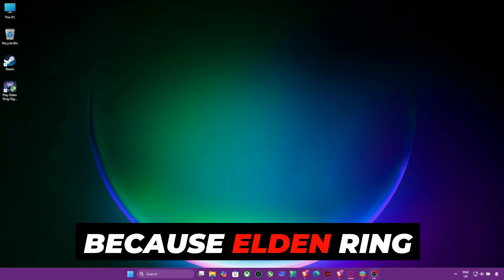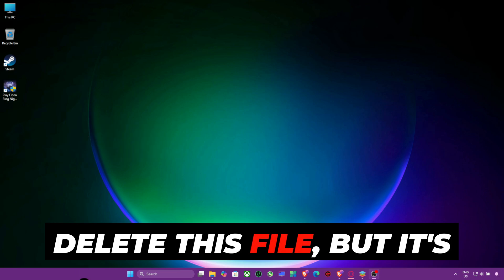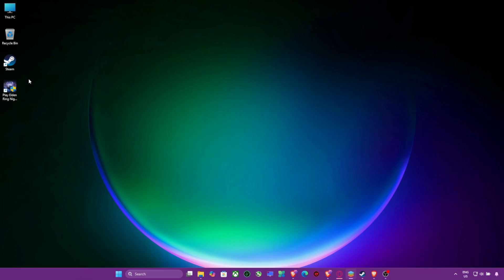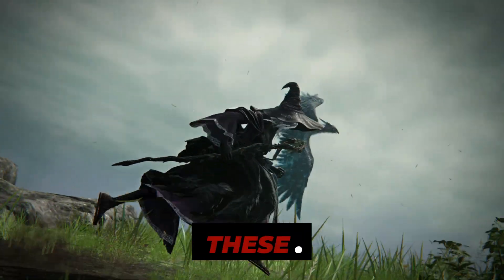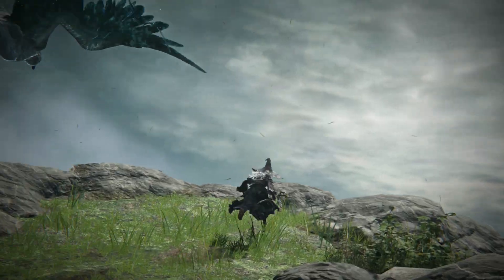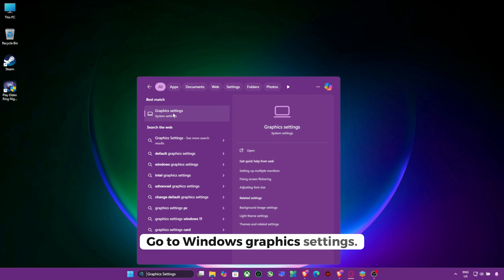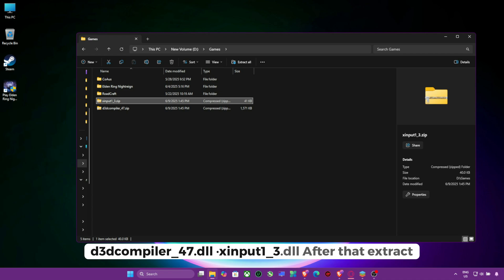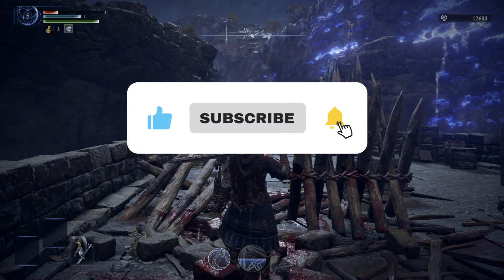Elden Ring NIGHTREIGN Black Screen FIX (2025) | Final Method That Actually Works!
Elden Ring NIGHTREIGN not launching and stuck on a black screen?
Tried everything but still no fix? This is the ultimate 2025 solution — real fixes, no fluff.

📌 Steps Covered:

Clean corrupted config files

Force windowed mode to bypass resolution bugs

Install all missing dependencies (.NET, DirectX, Visual C++)

Disable fullscreen optimizations

Force high-performance GPU mode

Fix missing DLLs (d3dcompiler_47 & xinput1_3)

✅ Works with: Steam version, Demo build, Intel Iris XE, NVIDIA, AMD

💬 Drop your PC specs in the comments if it worked or still stuck. I respond to every issue.